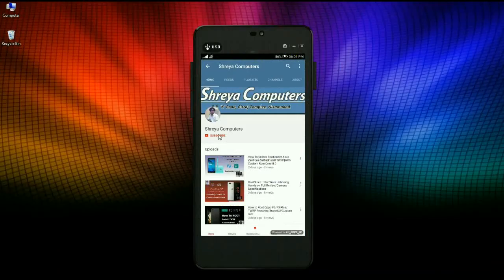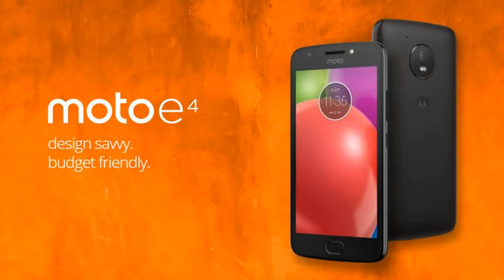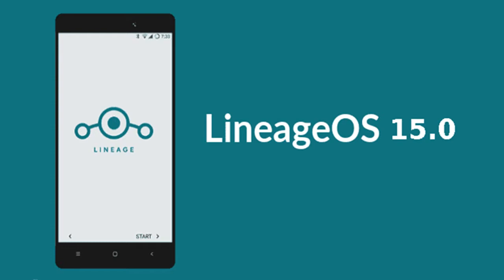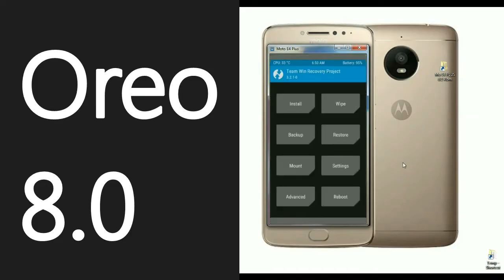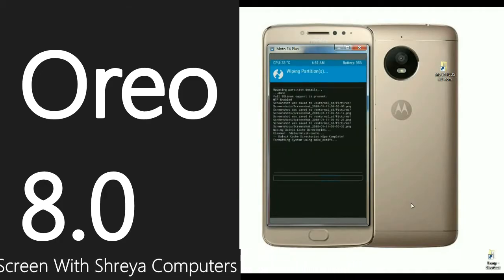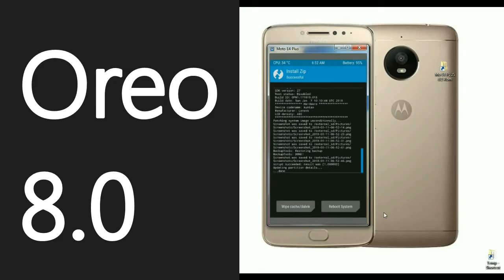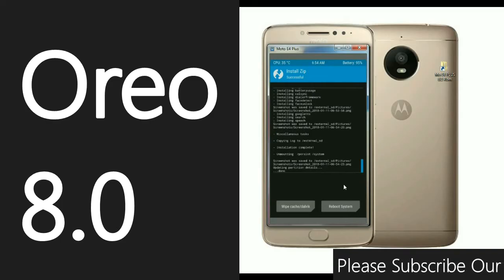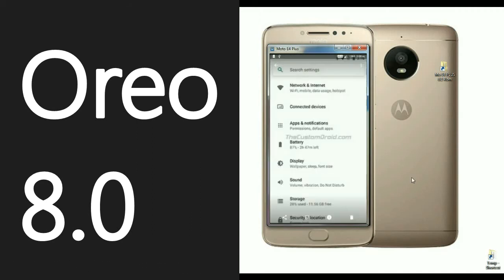How to Update Android Oreo 8 0 in Motorola Moto E4(Lineage-15.0)Pure Stock Android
How to install Android Oreo 8 Custom rim LineageOS15 in Moto E4 and E4 Plus, Moto E4 Plus Stock rom Update, Custom rom for moto e4 plus, Moto E4 plus Firmware Update, Update Nougat to Android Oreo In Moto G4 Plus, Moto e4 plus Hard reset, Download NCS

Description:

LineageOS 15 for Moto E4 Plus (nicklaus) is now available to download via an initial development build. This post provides you the download link to the Android Oreo based Lineage OS 15 for Moto E4 Plus (nicklaus) and guides through the installation process of the same.

Make sure to have a Custom recovery like CWM or TWRP or any other custom recovery. If not then download the recovery for Moto E4 Plus from above link and follow the Custom Mediatek Recovery update Guide (it’s a generic guide which will work for TWRP as well as CWM recovery or any other recovery)

This will delete all your data on your phone. You may consider complete backup of your phone data or take a NANDROID backup of the current ROM
Download and extract the boot.img file to your pc. Boot the phone in fastboot mode and execute the following to flash the boot image file:

Then download and Copy the Oreo GApps and the LineageOS 15 ROM ZIP to the phone.
First flash the Lineage OS 15 ROM ZIP file from device. Then flash the GApps zip from your device memory.

Then reboot into recovery (don’t skip this) and flash the Gapps for LineageOS 15 package.

Reboot and Enjoy Android Oreo with LineageOS 15 for Moto E4 Plus.

Upgrading from earlier version of Lineage OS 15 for Moto E4 Plus (nicklaus):

Copy the latest Lineage OS 15 for Moto E4 Plus Oreo ROM ZIP file to the phone.
Flash the ROM ZIP that you copied.
Then flash the LineageOS 15 GApps package.